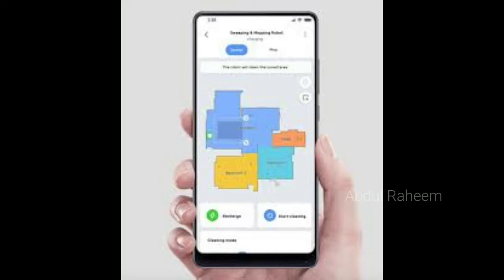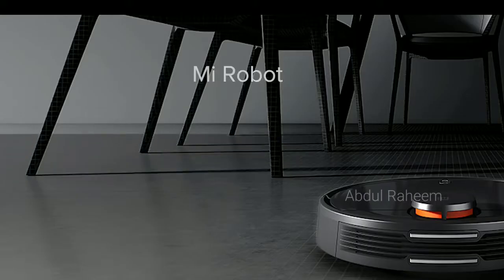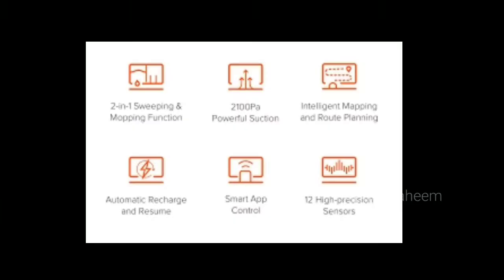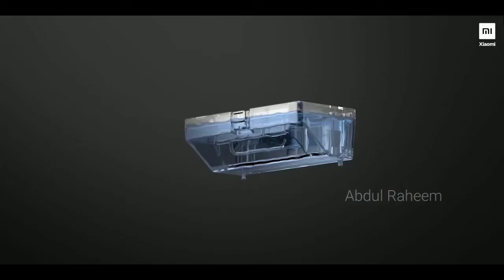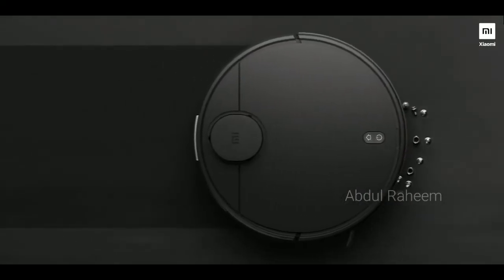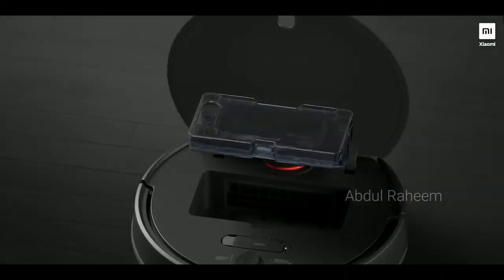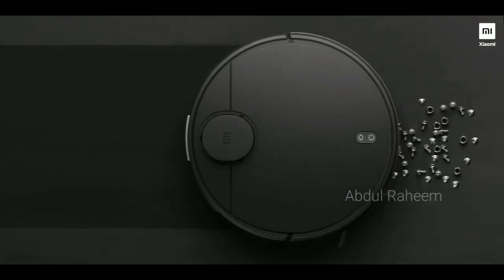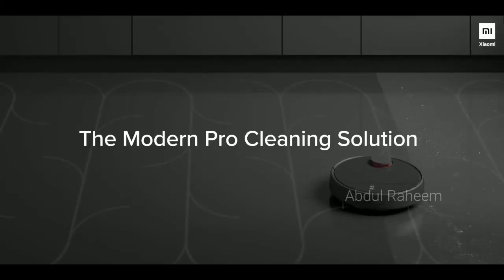വീട് വൃത്തിയാക്കാൻ റോബോട്ട് !!! | Robot to clean the house | Technology Malayalam | Abdul Raheem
how to clean home tiles
how to clean home walls
how to clean home floor
how to clean home fast
how to clean home water tank
how to clean home furniture
malayalam technology news
malayalam technology websites
malayalam technology blog
malayalam technology video
malayalam technology youtube
technology in malayalam
latest malayalam technology news